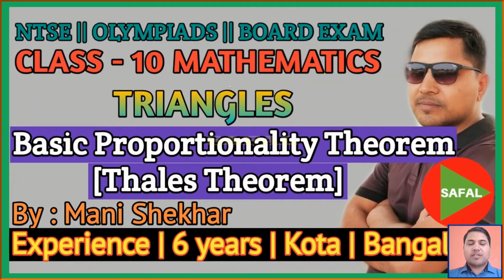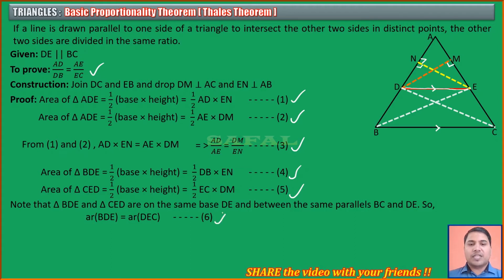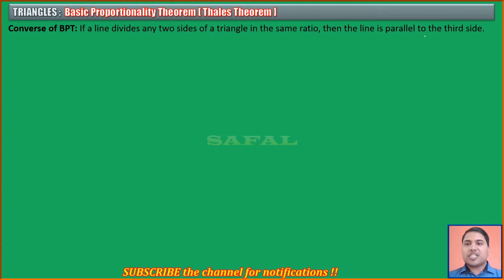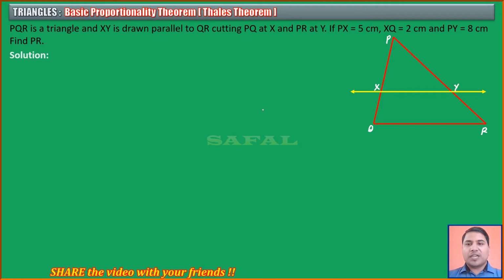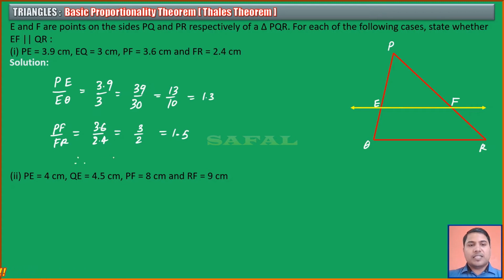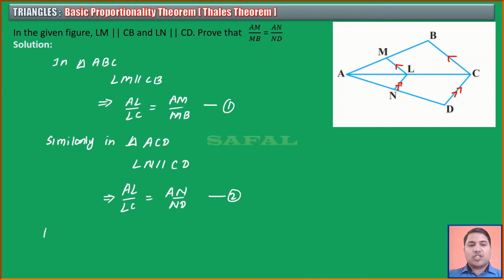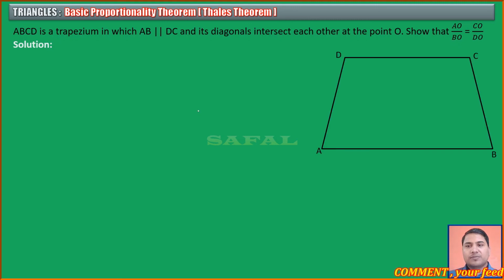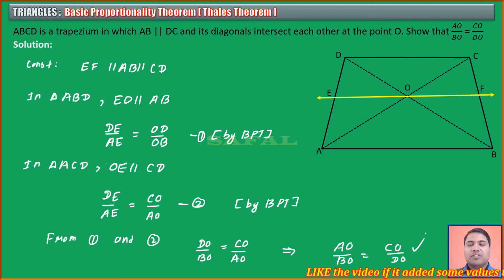Triangles | Lecture-2 | Basic Proportionality Theorem(Thales Theorem)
NCERT Chapter-6 , TRIANGLES, Basic Proportionality Theorem(Thales Theorem) and its converse has been proved. Question based on both the theorems has been discussed. This video is for all the CBSE/STATE board students who are following NCERT Textbook.